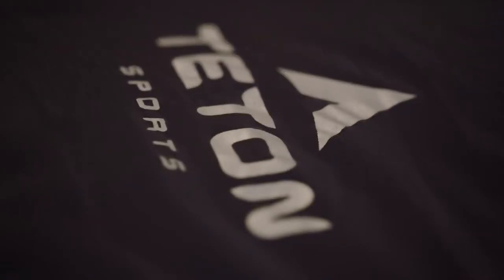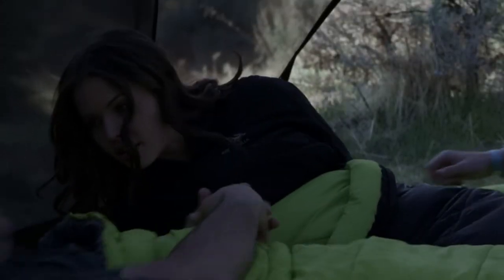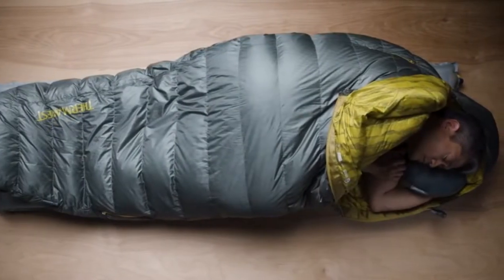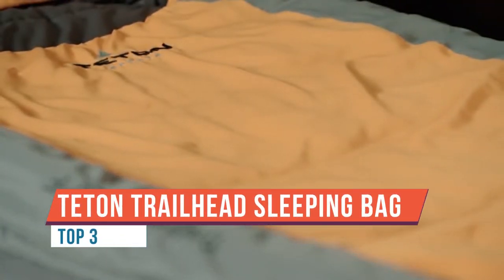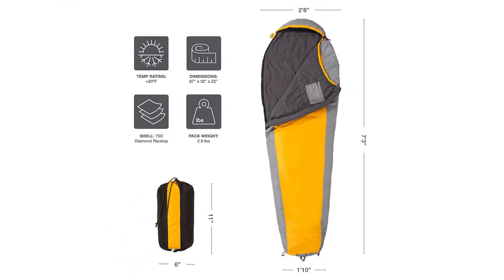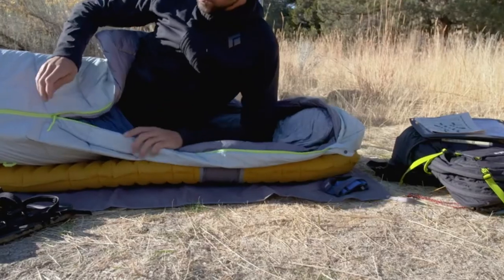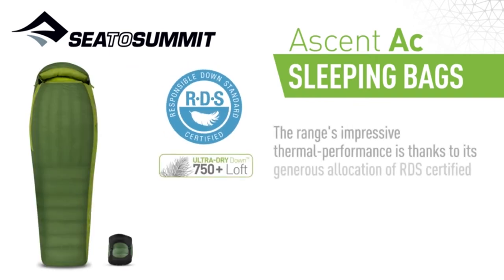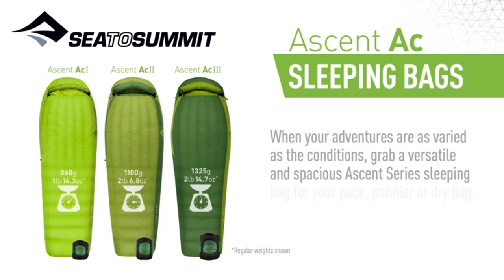Best Backpacking Sleeping Bag | Top 5 Best Sleeping Bags For Backpacking 2022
Do you want the best backpacking sleeping bag? Follow our today's review of these 5 best sleeping bags for backpacking 2022 that will please you.

1. TETON Sports Ultralight Mummy Sleeping Bag

2. Therm-a-Rest Questar Lightweight Sleeping Bag

3. TETON Sports TrailHead Sleeping Bag

4. Therm-a-Rest Space Mummy Sleeping Bag

5. Sea to Summit Ascent  Sleeping Bag

You can rest with the best backpacking sleeping bag after a busy day. These best backpacking sleeping bags are easy to set and pack. Pick the best sleeping bags backpacking from our suggested products.

The best lightweight sleeping bag for backpacking is available in multi colors and innovative designs. This backpack sleeping bag material is soft and comfortable. Go through the full review and buy yours.